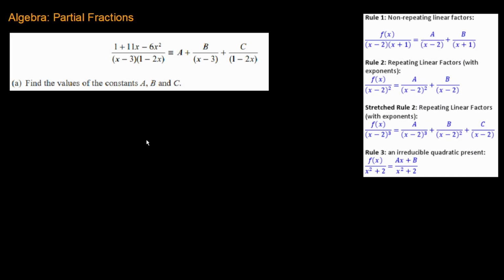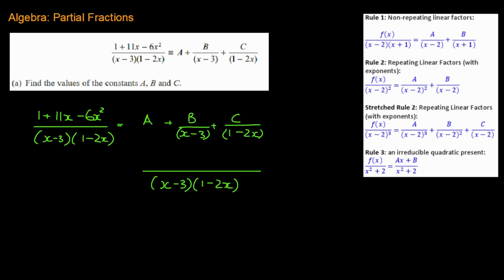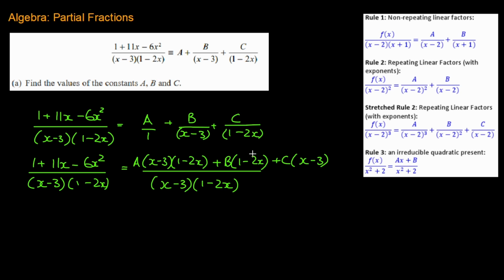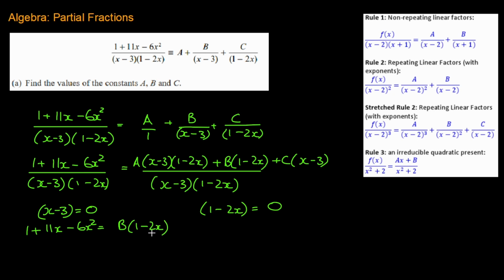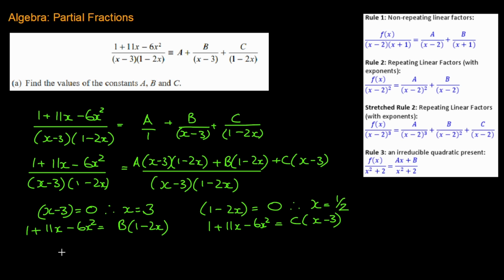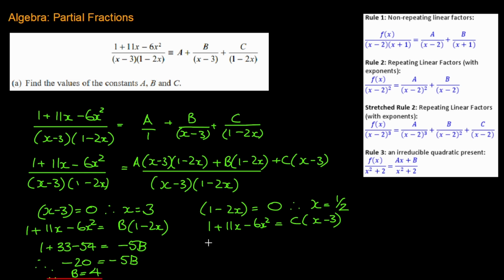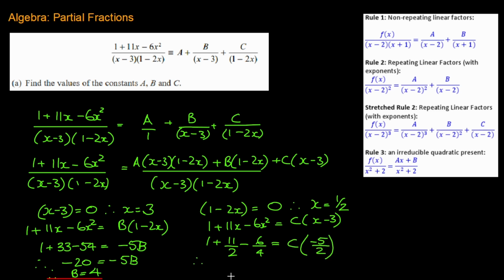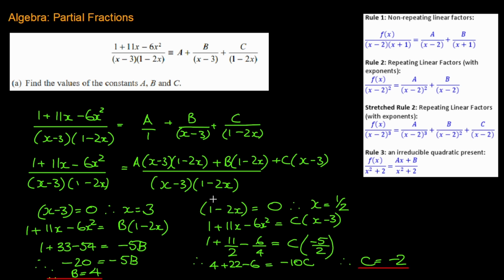Partial Fractions Non repeating Linear Factors 2